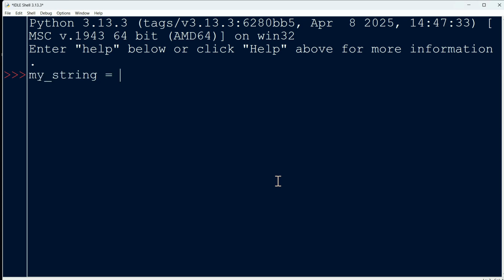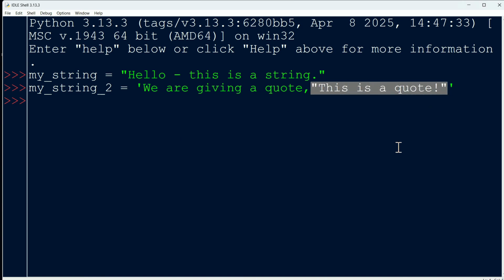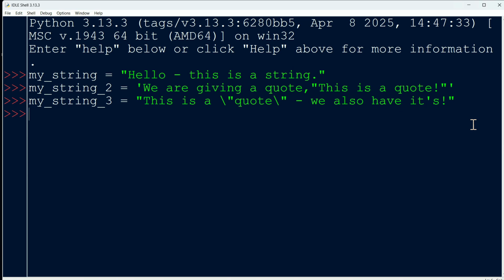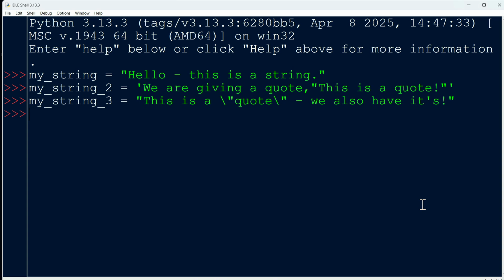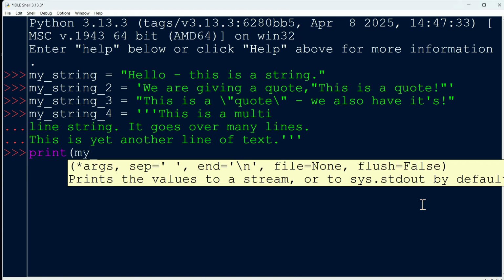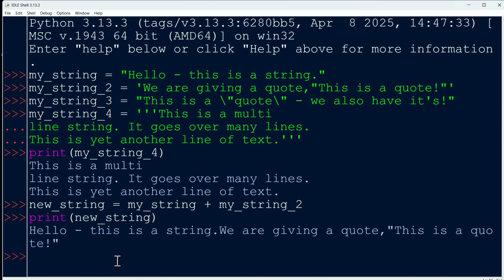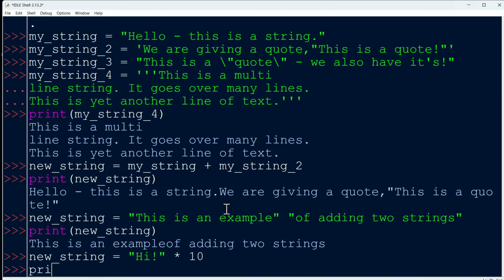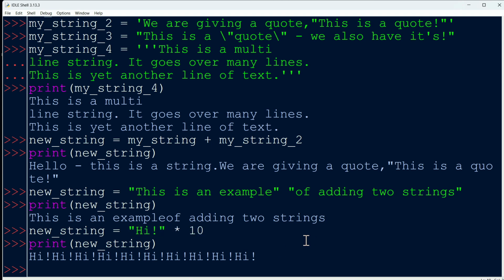Certified Entry Level Python Programmer - Part 47 - Constructing Strings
🚀 In this video, you’ll:

Learn about he methods to create strings

Learn how to use the escape character (backslash)

Learn how to create multi line strings

Learn how to concatenate strings

Learn how strings can be multiplied

100% FREE YouTube course